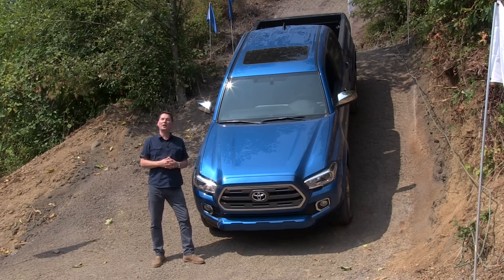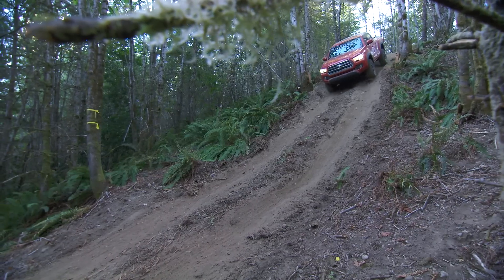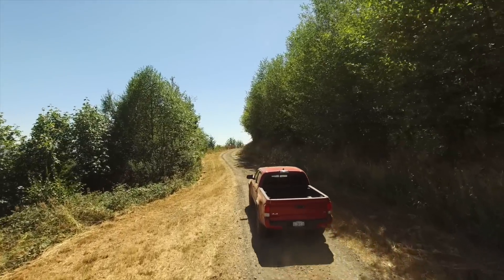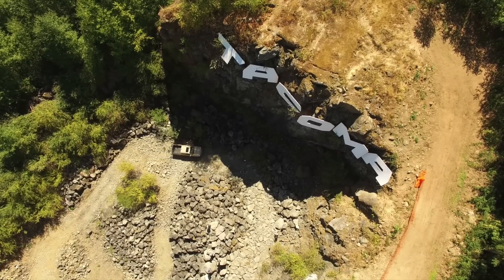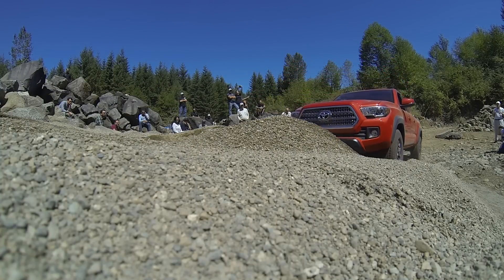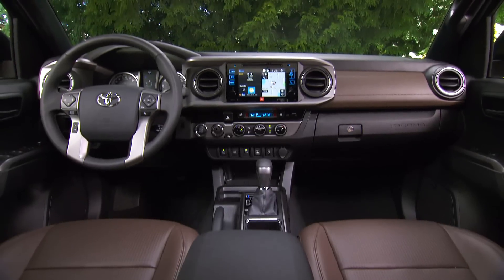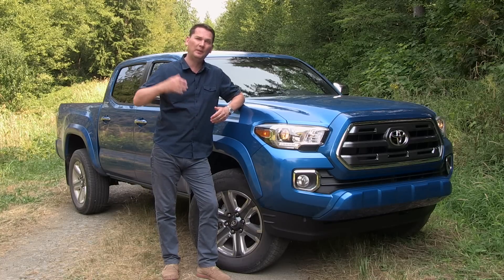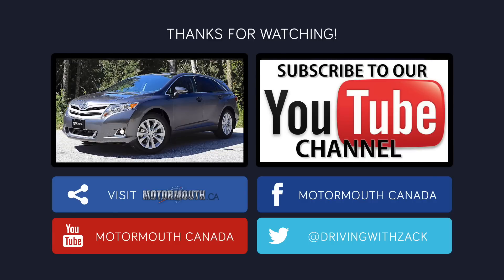Toyota Tacoma Review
The Toyota Tacoma compact pickup truck is the best seller in its class. Toyota made some major changes for this all-new 2016 model.  The Toyota Tacoma is the best selling mid-sized pickup truck, outselling all other small and mid-sized trucks.

Competitors to the Toyota Tacoma are the Nissan Frontier, GMC Canyon, Chevrolet Colorado, Chevy Colorado, Honda Ridgeline, Chevy Silverado, Chevrolet Silverado, Ford Ranger, Ford F-150, GMC Sierra, RAM, Dodge Ram, Ram Powerwagon, Toyota Tundra.

Zack Spencer
Zach Spencer
Canadian Car Review
Motormouth Canada